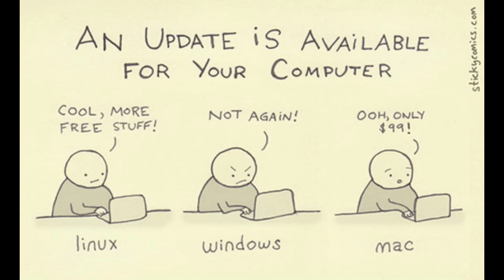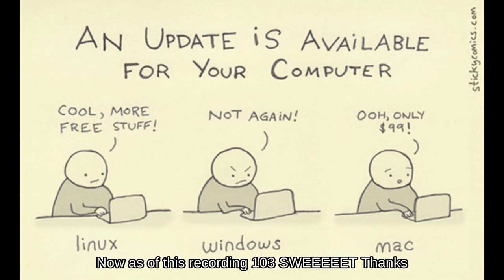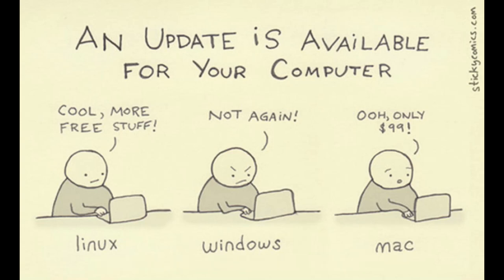Linux Kernel 6.4RC. Malware Attacks Linux and More!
Links to the Articles down Yonder :)